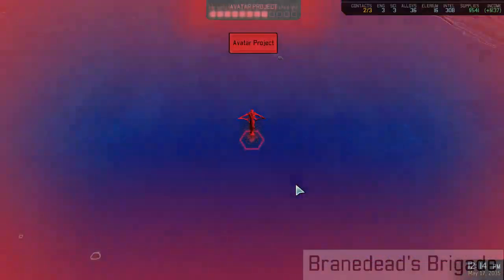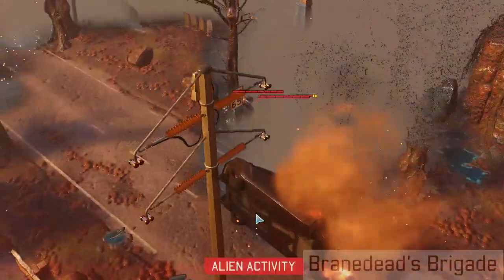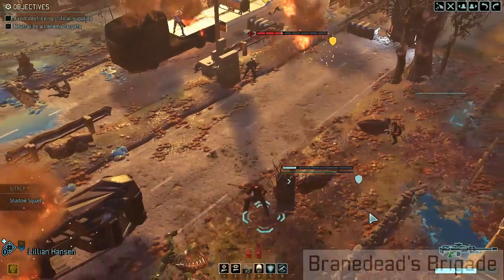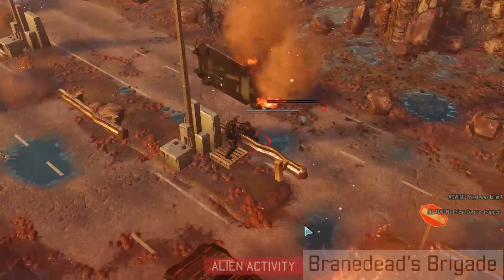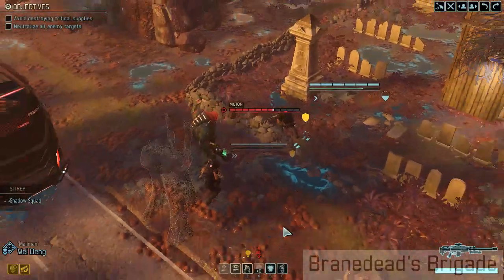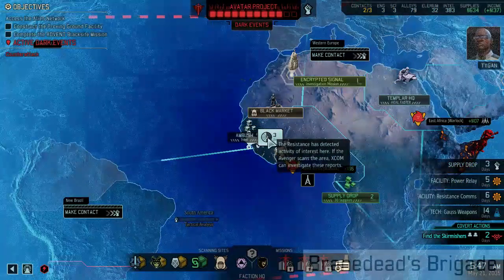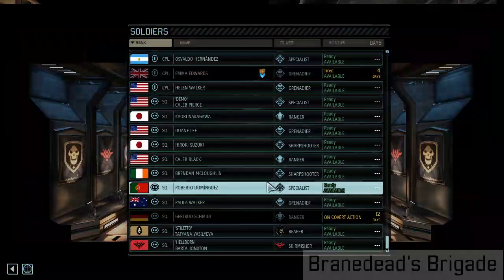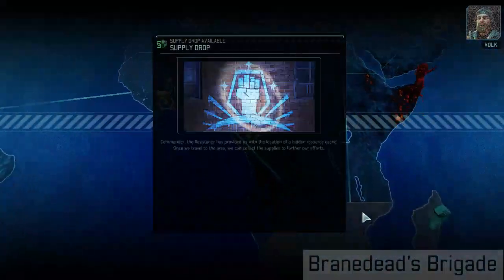[S1:E9] XCOM 2 WOTC [L/I]: Supply Raid, 50 days?!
50 days?!?!?!